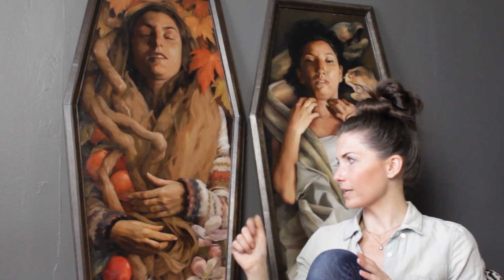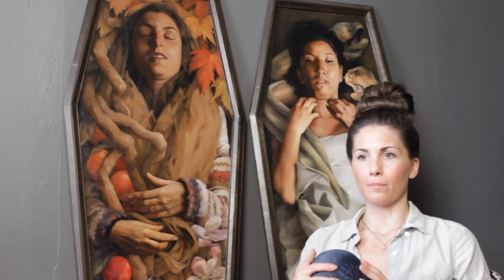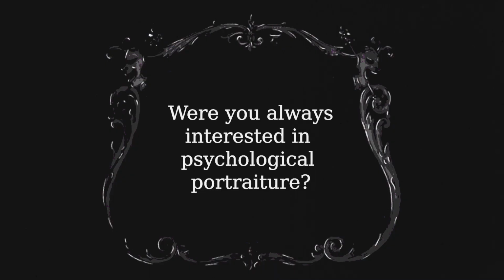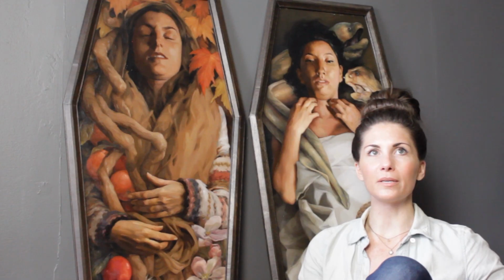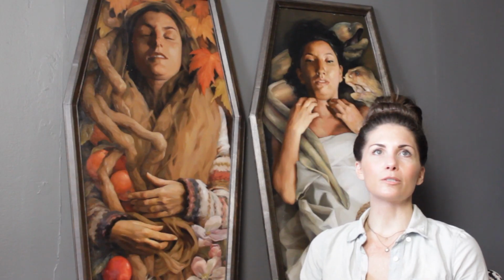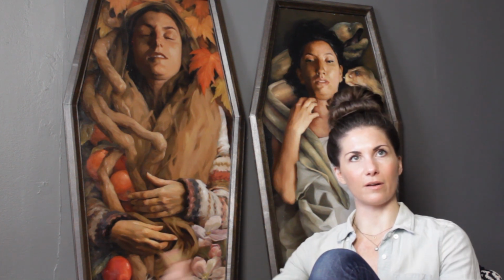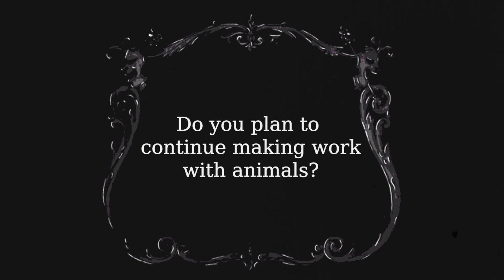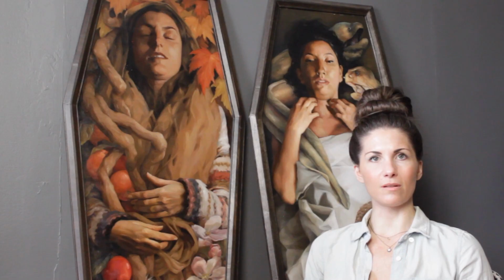REVIEW: "Shop Talk," with Jennifer Gennari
Artist Jennifer Gennari explains the coded symbolism in her fascinating portrait diptych of her close friends. She also reviews Chelsea Classical Studio's Nuovo Brush!